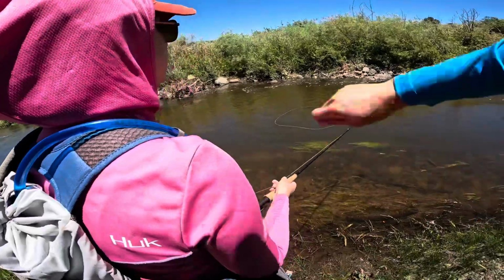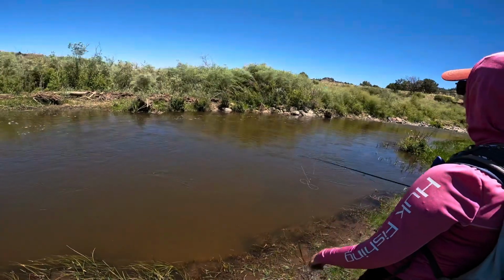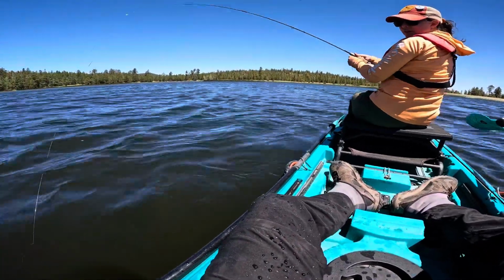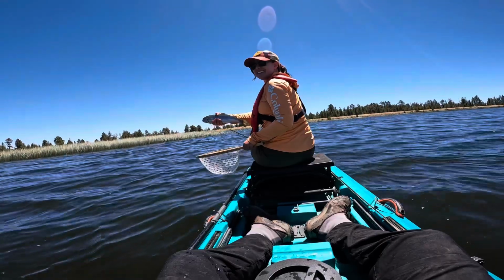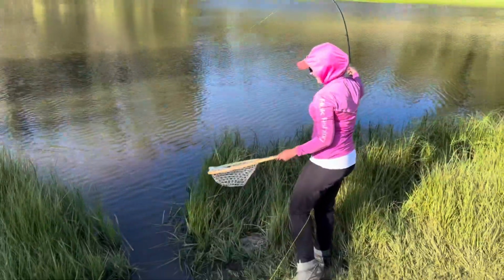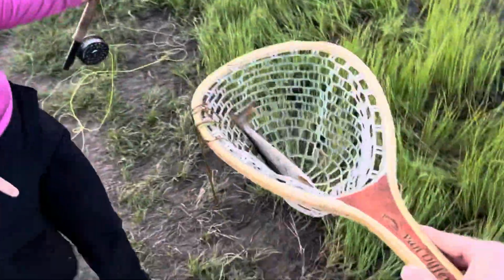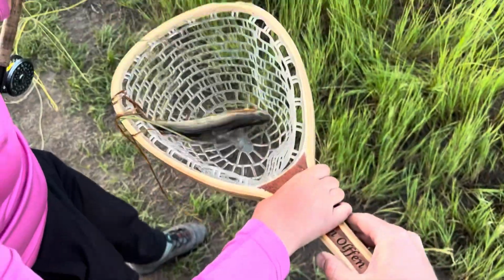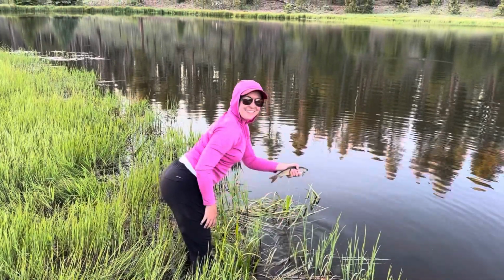Fly Fishing in the White Mountains of AZ. June 2023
My wife and I had a blast up in the white mountains! Here are some highlights.